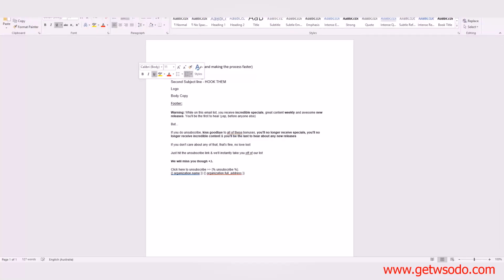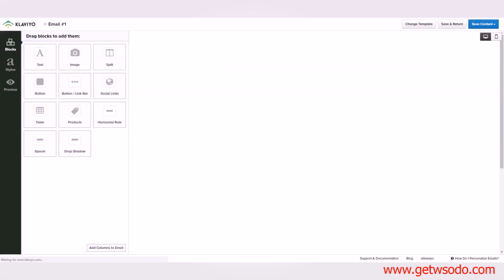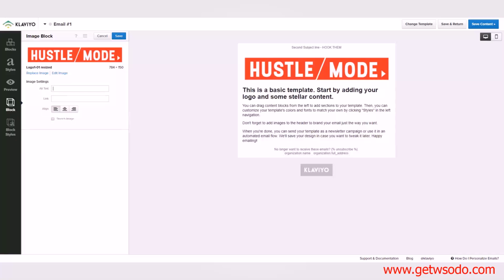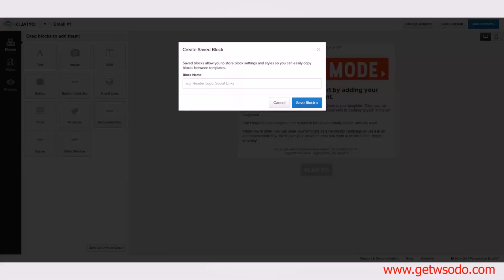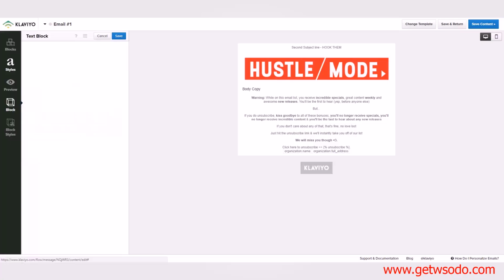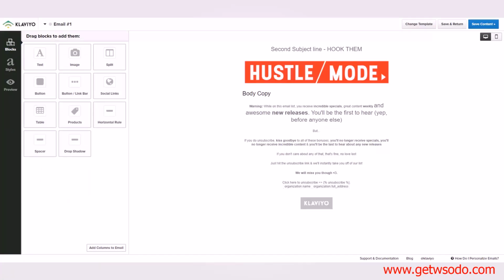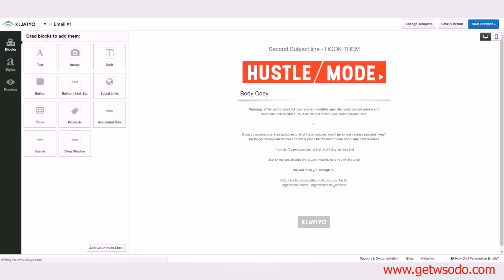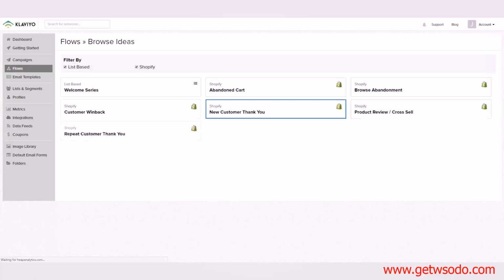02 Setting up for Success